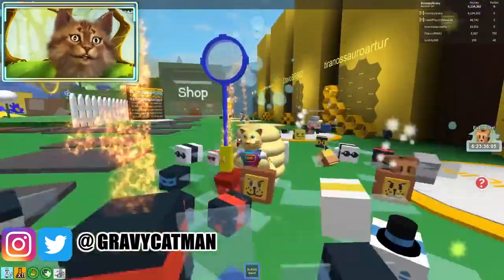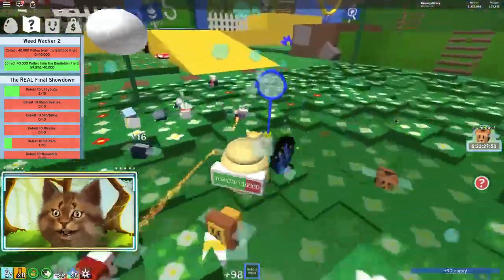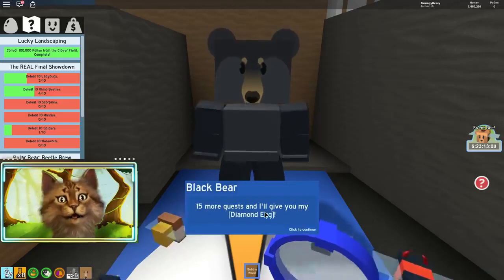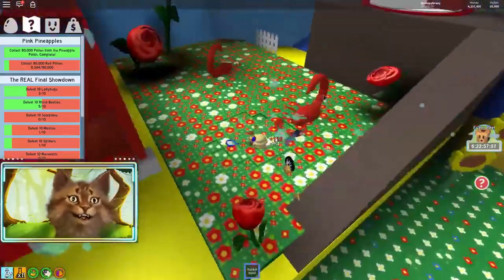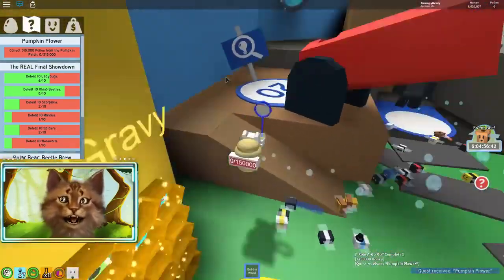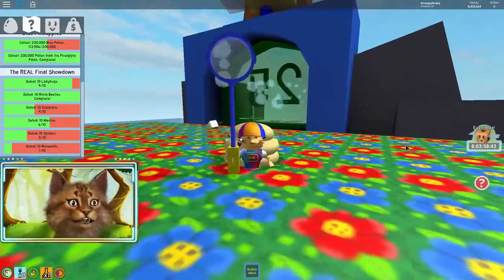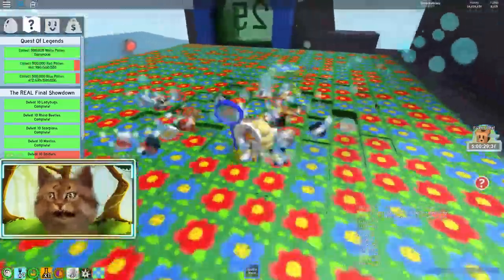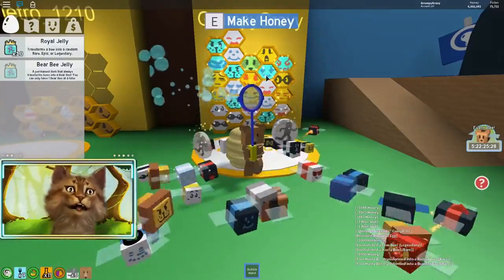HOW TO GET FREE DIAMOND EGG IN ROBLOX BEE SWARM SIMULATOR